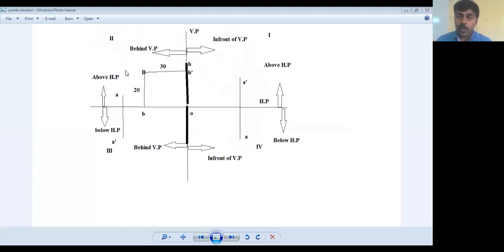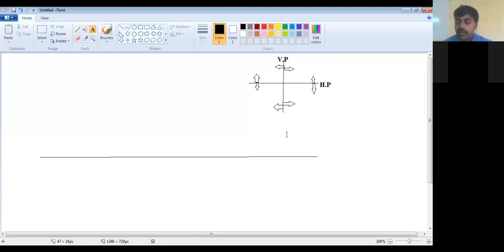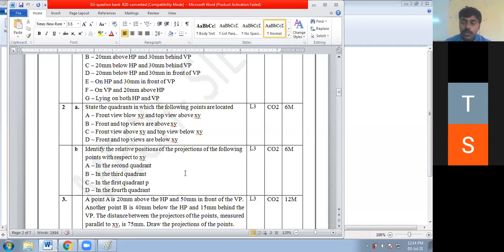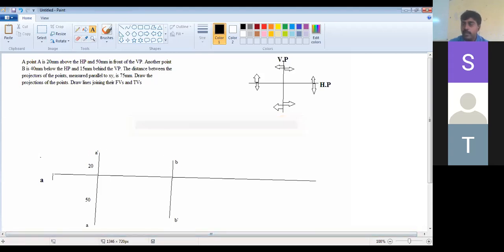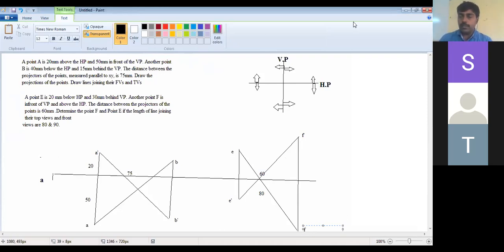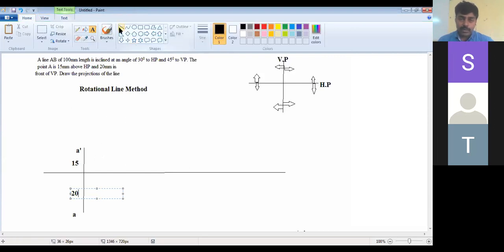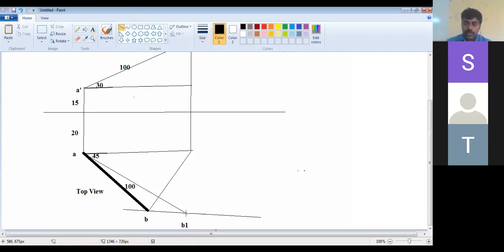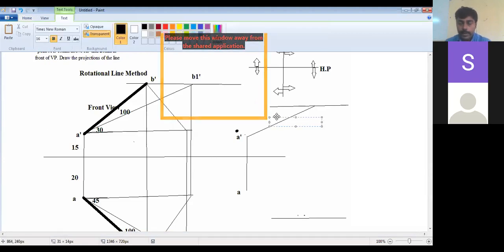EG Lines inclined to both planes by Dr S Sunil Kumar Reddy Prof & Head SIETK Puttur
This video describes how to draw projection of lines when it is inclined to both Horizontal and Vertical planes